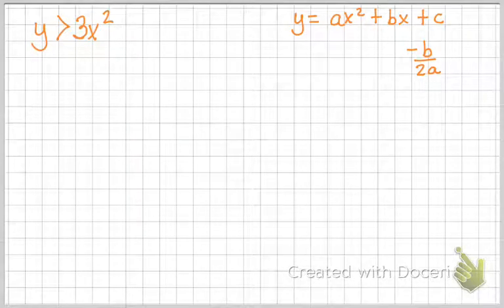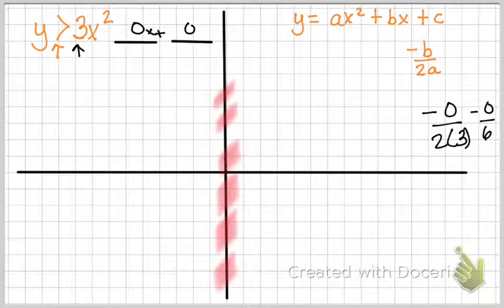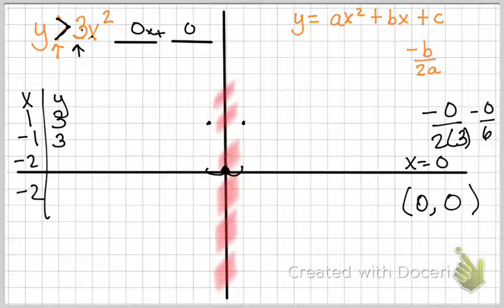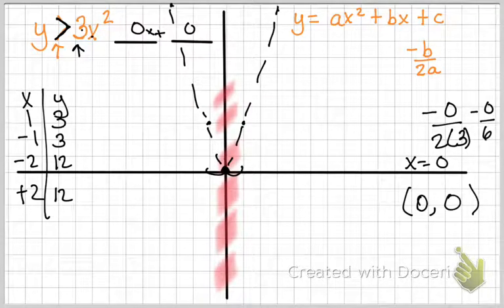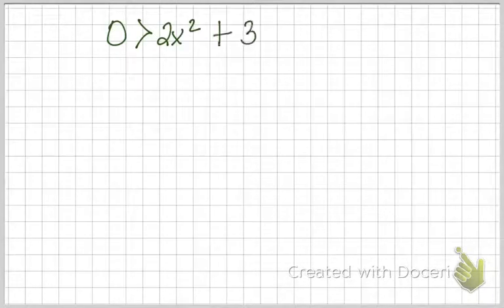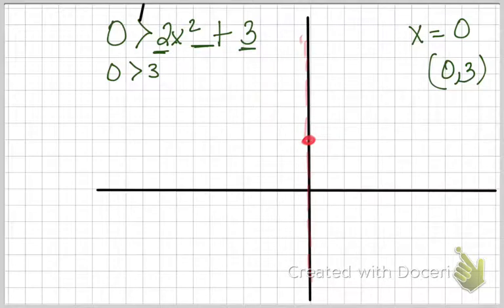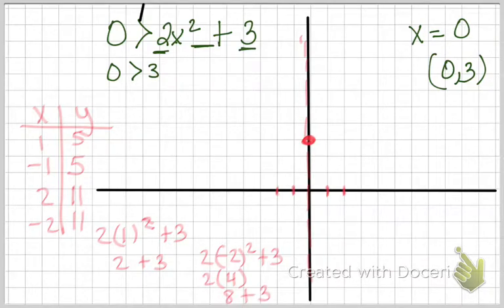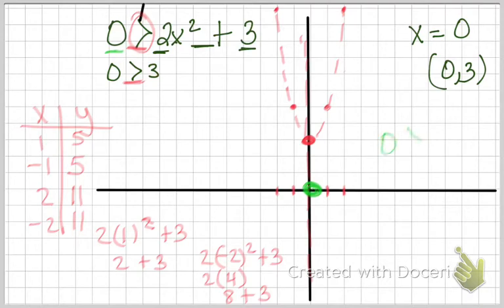Quick Check graphing inequalities Quadratics